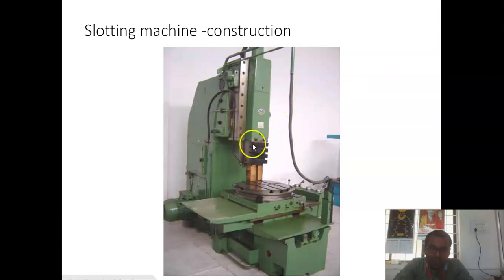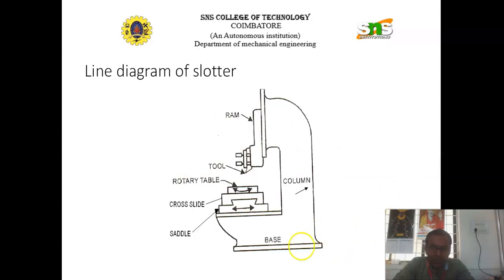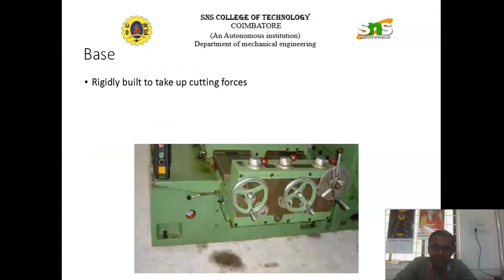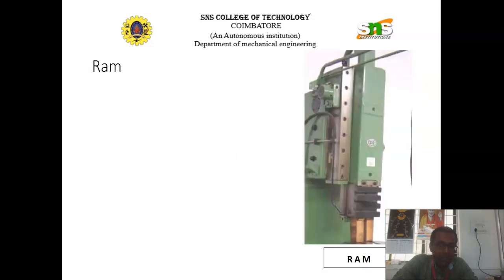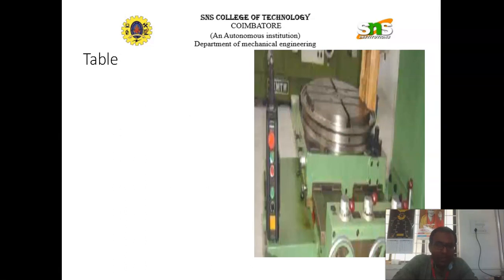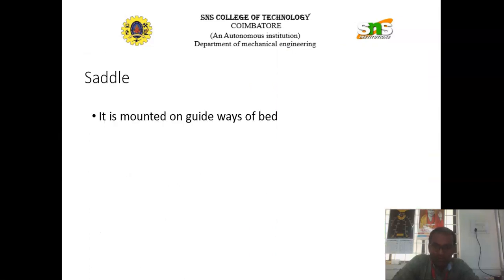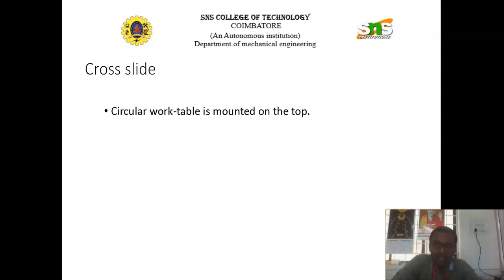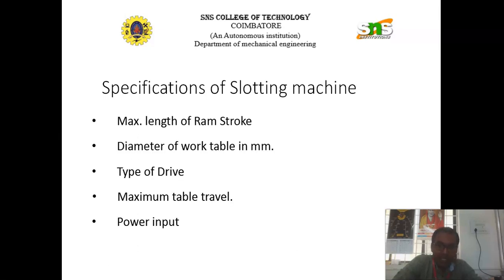Components of Slotter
The slotter machine is a precision-driven tool in metalworking and machining processes. It plays a crucial role in shaping and cutting slots, keyways, and intricate internal or external profiles on workpieces. Utilising a reciprocating ram and specialised cutting tools, slotter machines bring accuracy and precision to tasks that require the creation of slots and grooves in various materials.